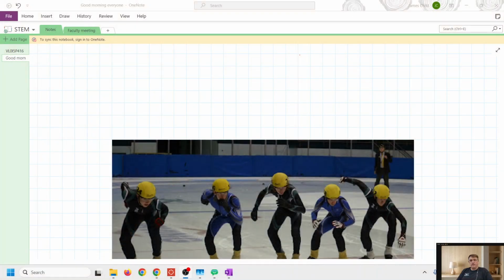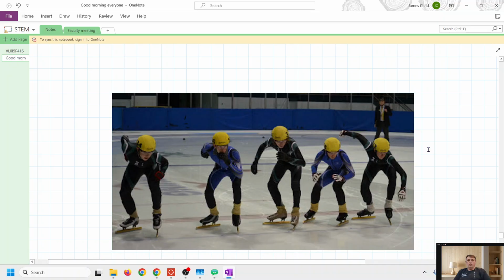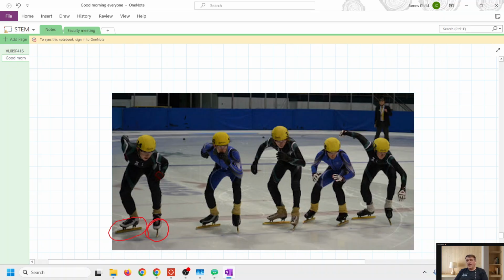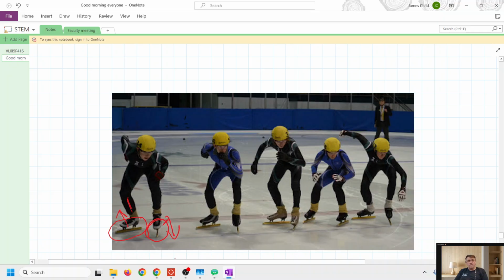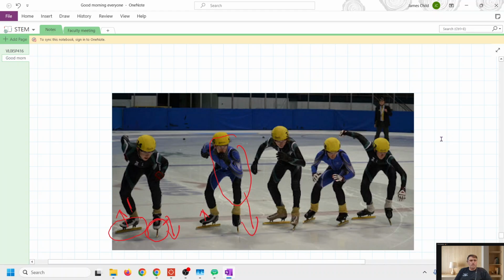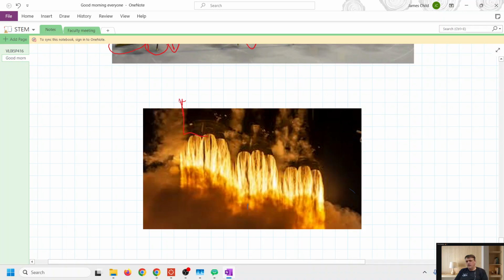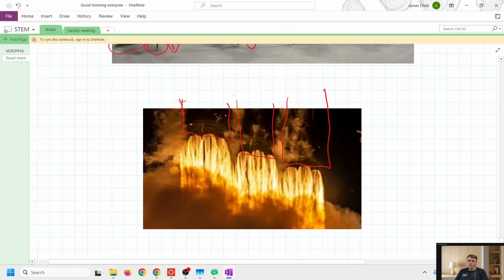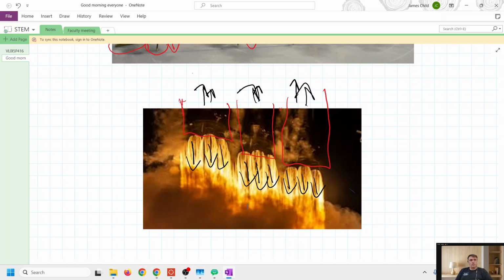Newton's 3rd Law